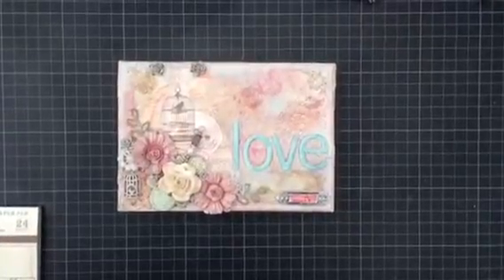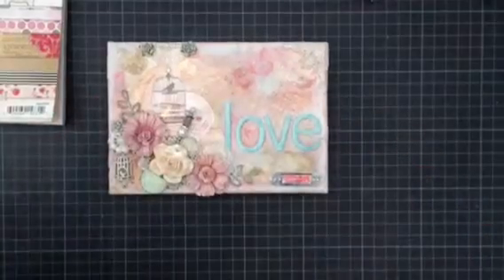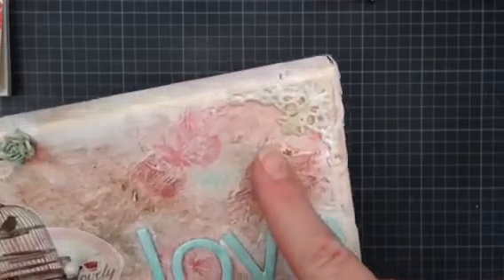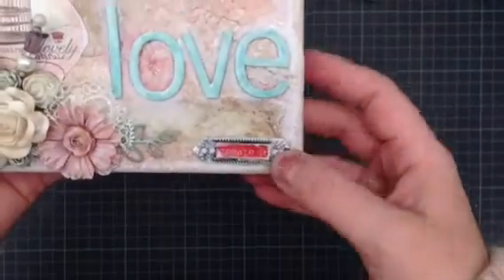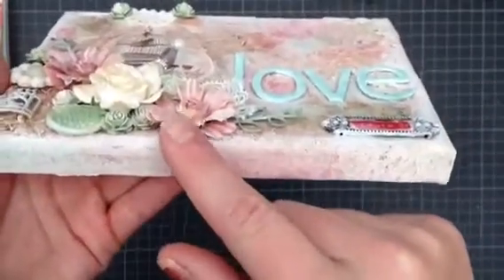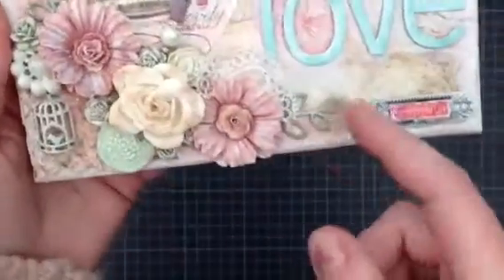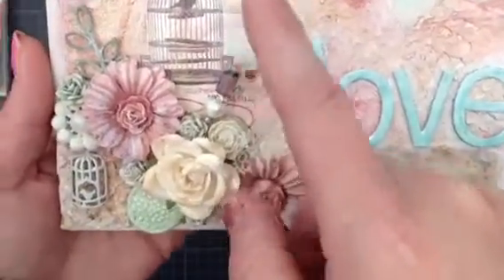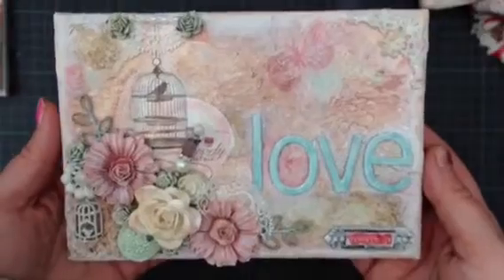Shabby chic MME lost & found mixed media canvas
Hi everyone I'm on a roll lol I'm loving these mixed media canvas's